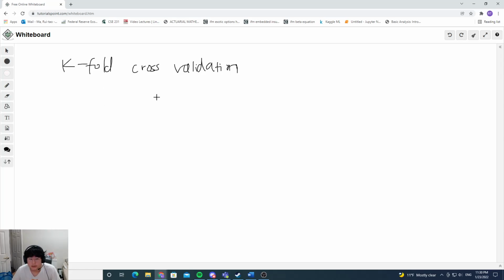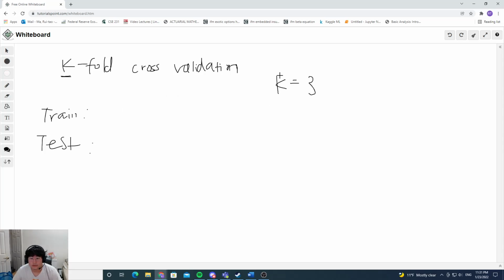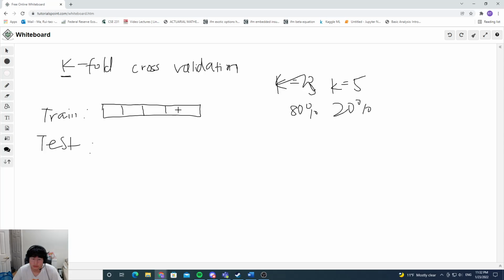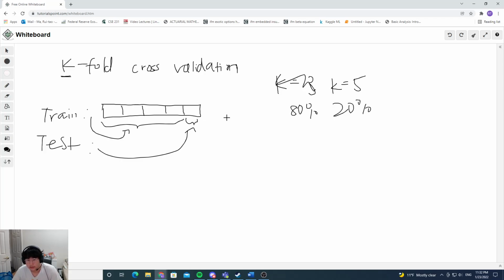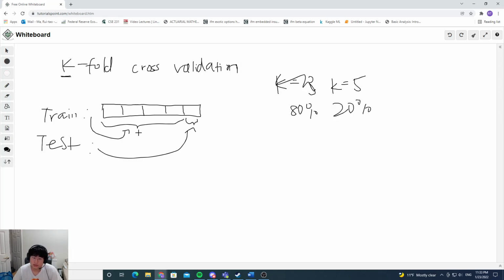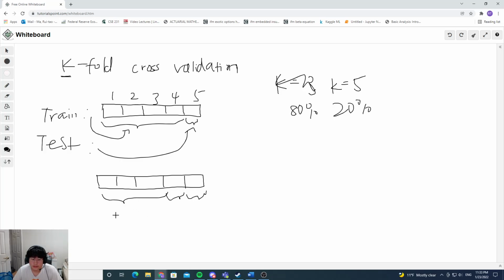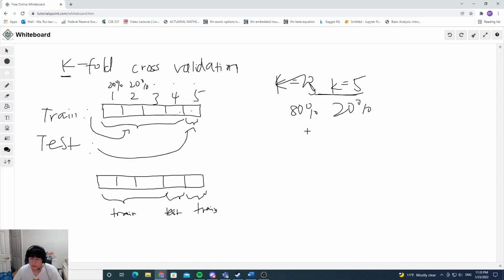Data Science Journey: Week 10 - More on Cross Validation